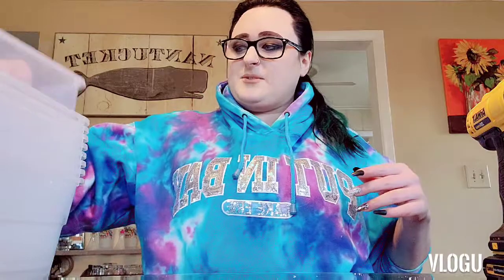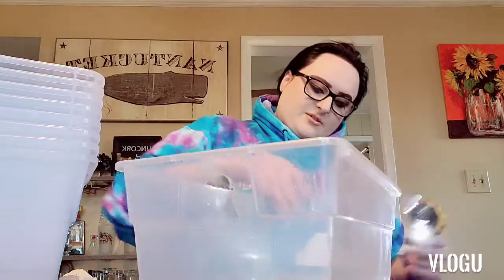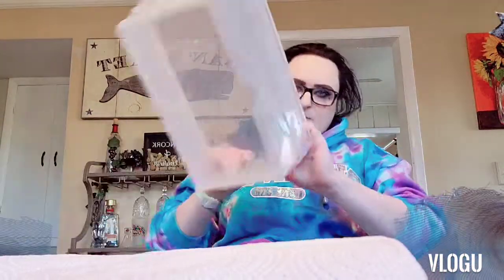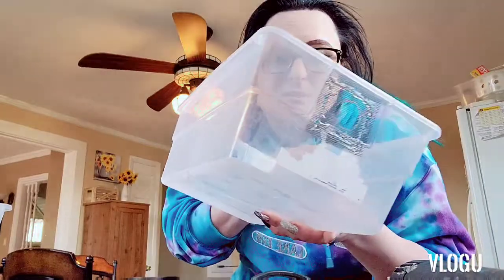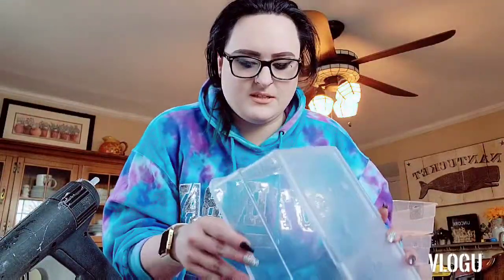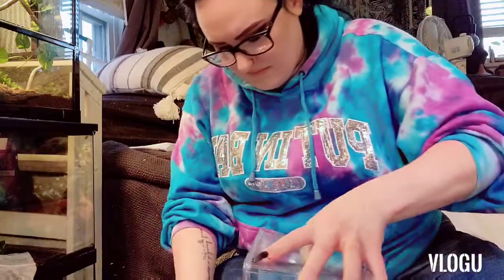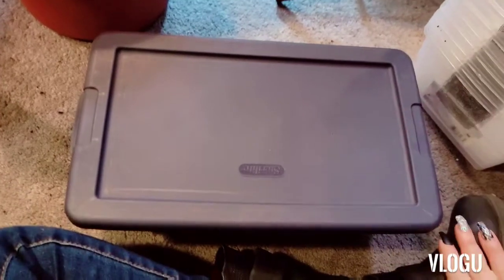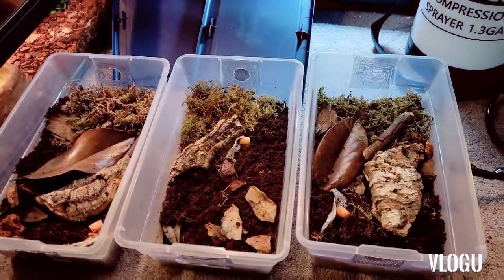EASY DIY ISOPOD BIN ENCLOSURES